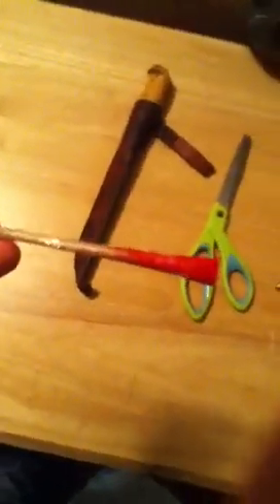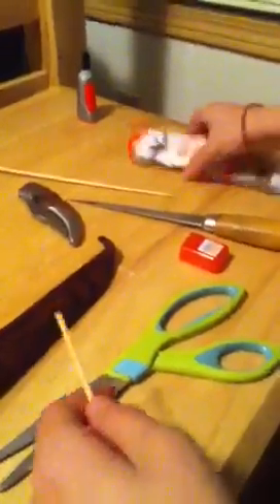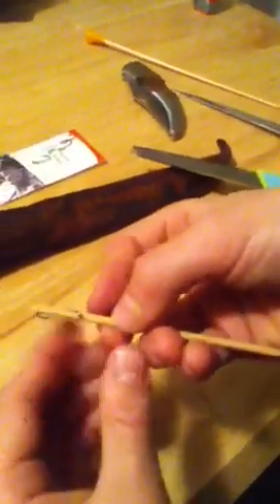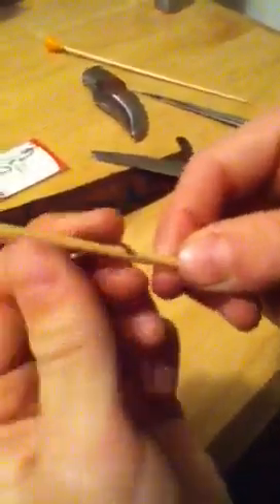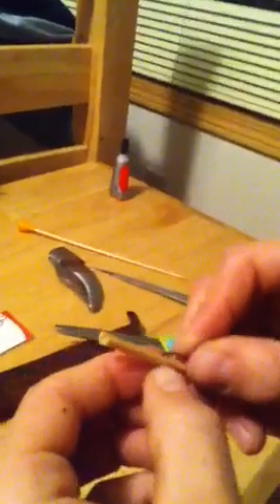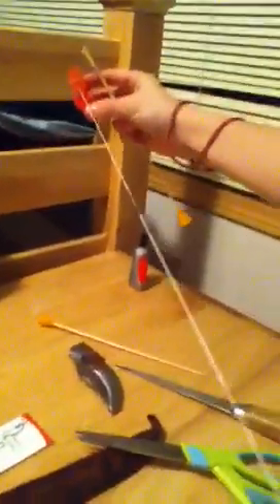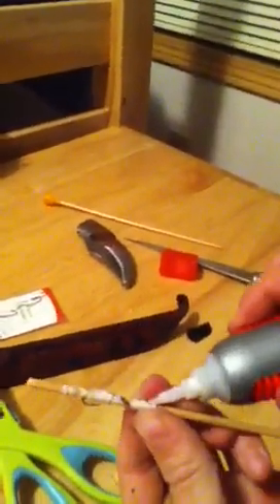Blowgun fishing dart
My homemade fishing dart for your blowgun